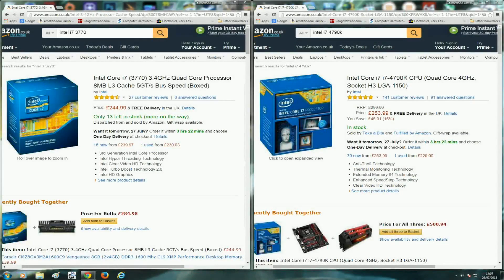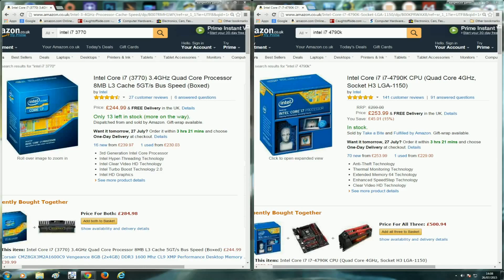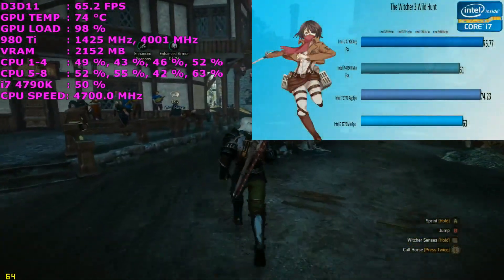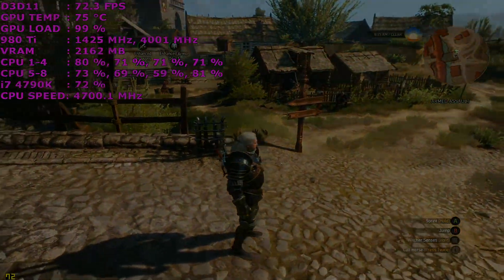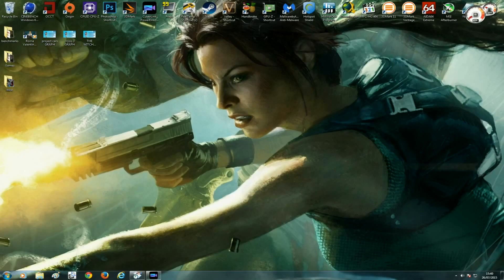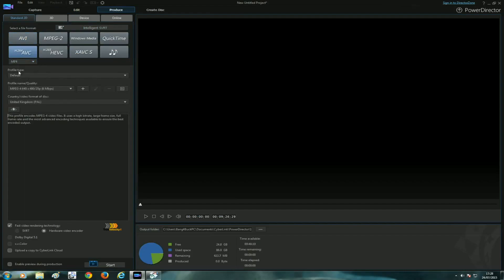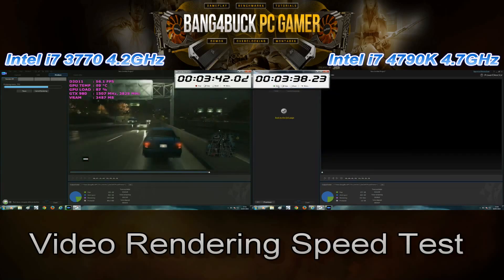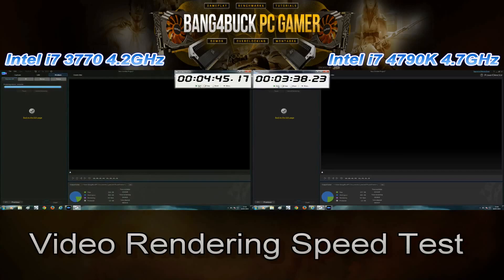Upgrade Performance Intel i7 3770 4.2GHz VS intel i7 4790K 4.7GHz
IMPORTANT NOTICE

This video is just a demonstration of the performance gains I have experienced with my recent upgrade and is not in anyway meant to reflect a fair test. I upgraded from an Intel i7 3770 at 4.2GHz to an Intel i7 4790K at 4.7GHz. I have also upgraded my memory from 8GB of Corsair dominator DDR3 1866MHz to 16GB of Corsair Vengeance Pro 2400MHz.
check out the performance difference between the two sets of hardware.

Nvidia GTX 980Ti Inno 3D Reference overclocked to 1435MHz on the core and 2000MHhz on the memory Drivers 353.38
16GB of Corsair Vengeance 2400Mhz DDR3